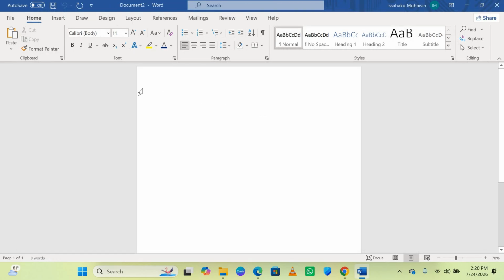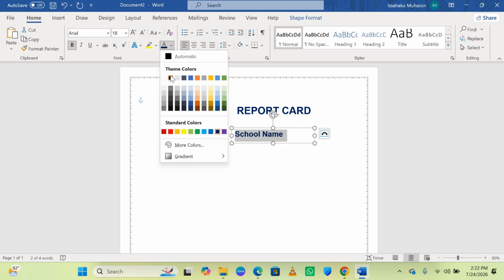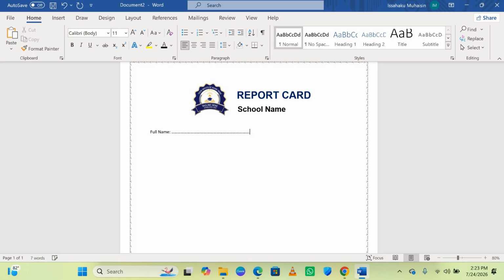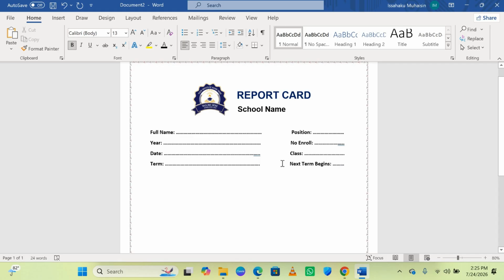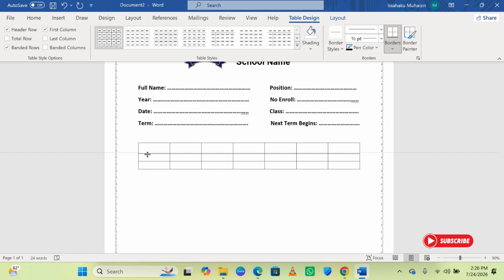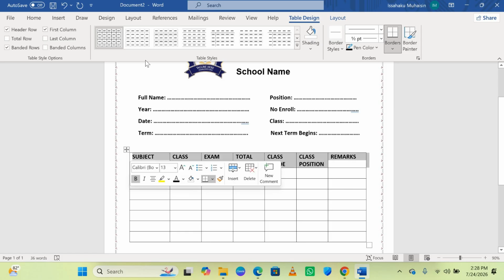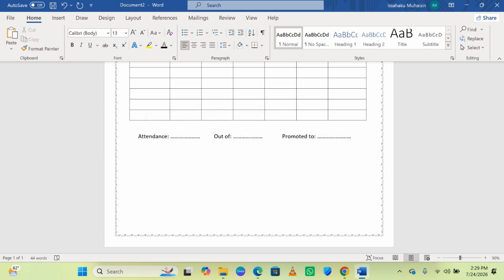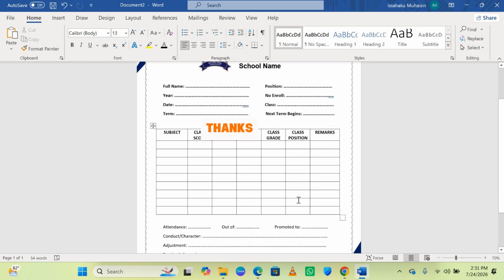How to Create a School Report Card Using Word